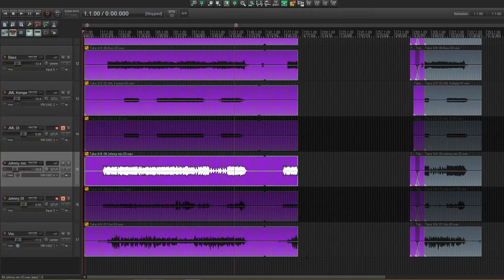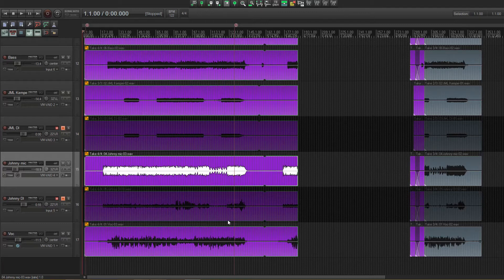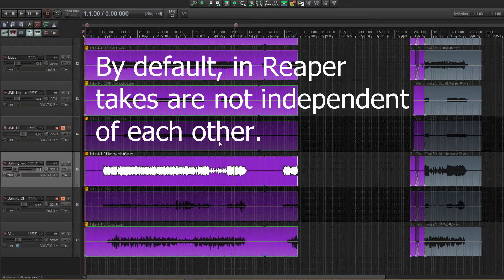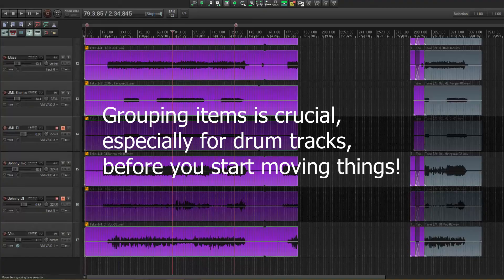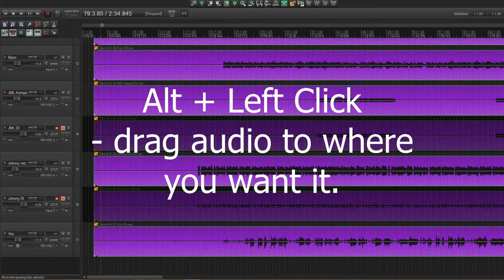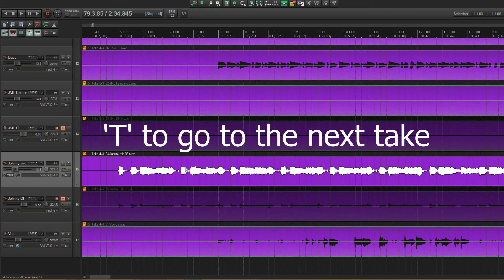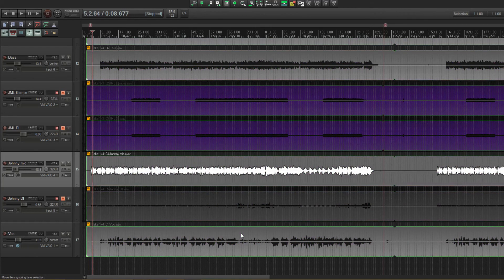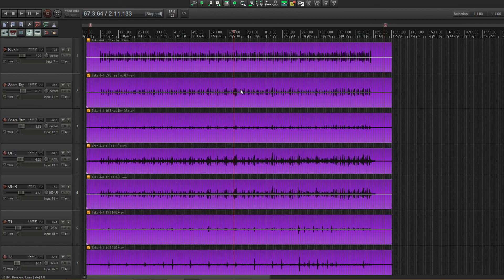Moving Takes On Multiple Tracks In REAPER - The Easy Way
Quick video today on how you can move individual takes on multiple tracks in Reaper, which will make comping takes together a whole lot easier!

This is a workaround that I haven't seen mentioned anywhere except in passing during other videos, so it can be quite hard to figure out for newbies.
Sadly the take system in Reaper is a bit lacking, so sometimes you do need the odd workaround.